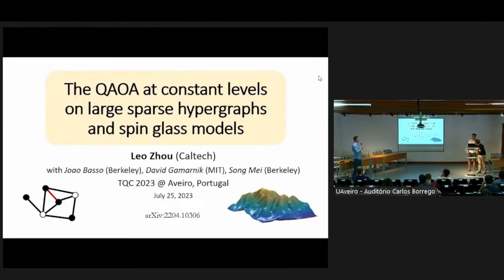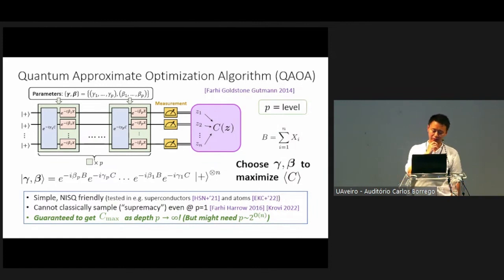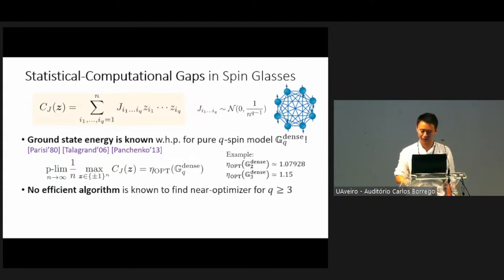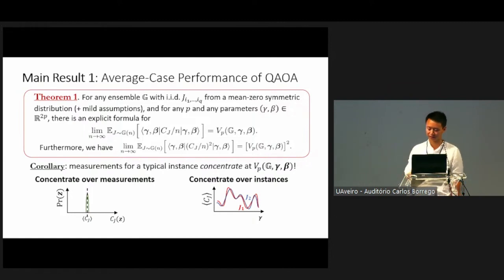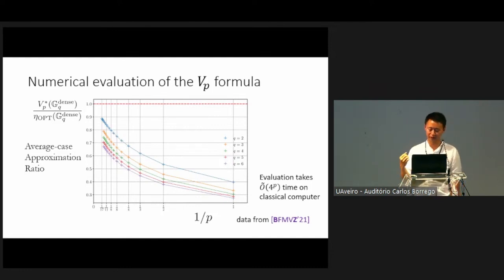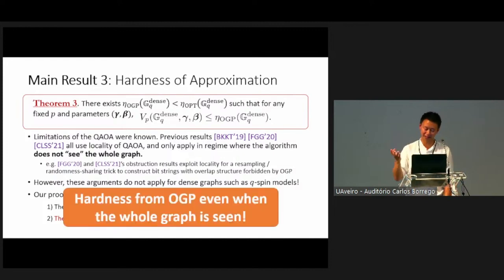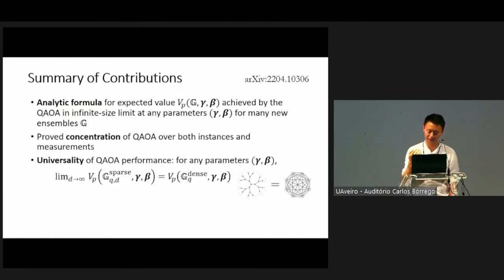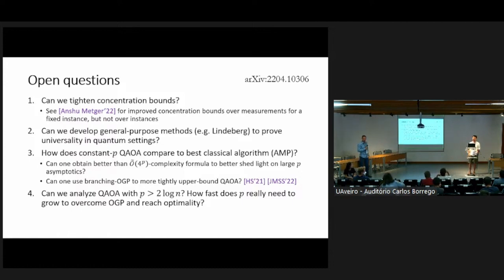Performance and limitations of the QAOA at constant levels on large hypergraphs - Leo Zhou| TQC 2023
Leo Zhou
Performance and limitations of the QAOA at constant levels on large sparse hypergraphs and spin glass models

The Quantum Approximate Optimization Algorithm (QAOA) is a general purpose quantum algorithm designed for combinatorial optimization. We analyze its expected performance and prove concentration properties at any constant level (number of layers) on ensembles of random combinatorial optimization problems in the infinite size limit. These ensembles include mixed spin models and Max-q-XORSAT on sparse random hypergraphs. Our analysis can be understood via a saddle-point approximation of a sum-over-paths integral. This is made rigorous by proving a generalization of the multinomial theorem, which is a technical result of independent interest. We then show that the performance of the QAOA at constant levels for the pure q-spin model matches asymptotically the ones for Max-q-XORSAT on random sparse Erdos-Renyi hypergraphs and every large-girth regular hypergraph. Through this correspondence, we establish that the average-case value produced by the QAOA at constant levels is bounded away from optimality for pure q-spin models when q &gt;= 4 and is even. This limitation gives a hardness of approximation result for quantum algorithms in a new regime where the whole graph is seen.

18th Conference on the  Theory of Quantum Computation, Communication and Cryptography.

Phasecraft, UK
ML4Q, Germany
Dulwich Quantum